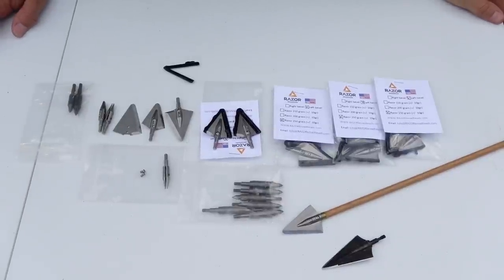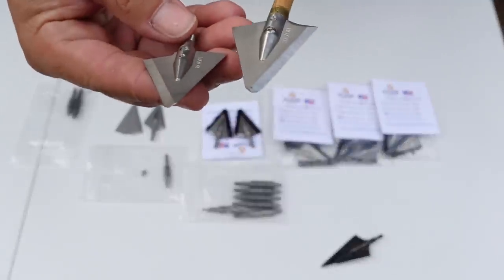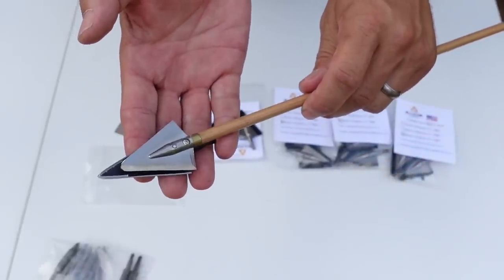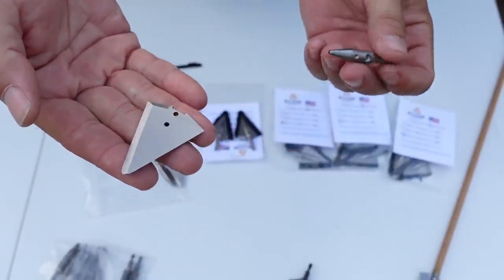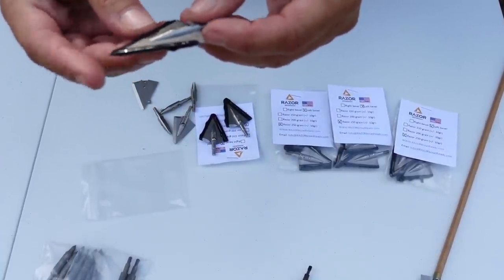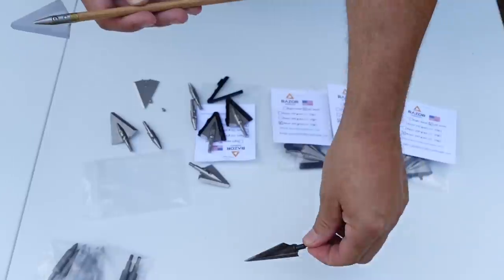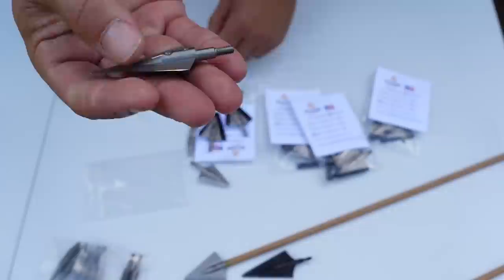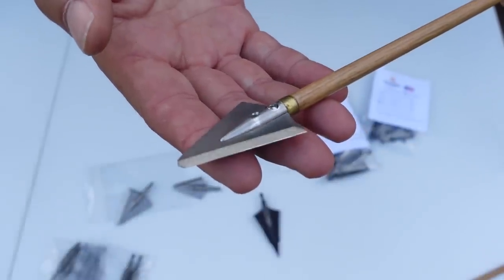Razor Broadheads Wide Cut Single Bevel Review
Razor Broadheads is a new Michigan based company that specializes in very high quality wide cut single bevel broadheads in great weight ranges to fit many different arrow set ups. Their prices are very reasonable and quality is second to none!

Razorbroadeheads.com

hunting product of the week
Round shank locking carabiner

camera gear I used to film this.
Sony zv1
Rhode Mic
Light Stand Tripod
Mini Ball Head